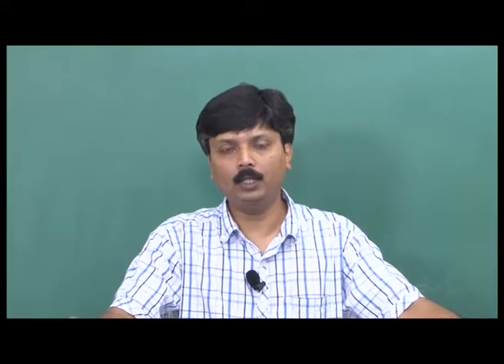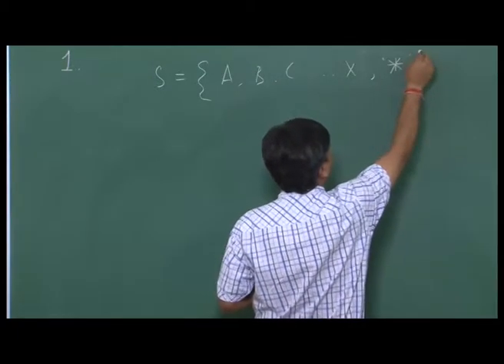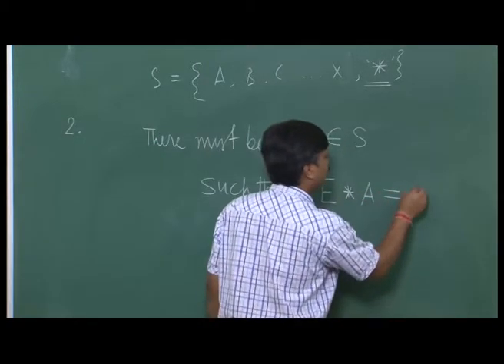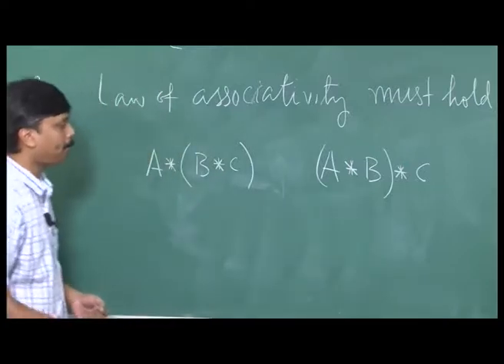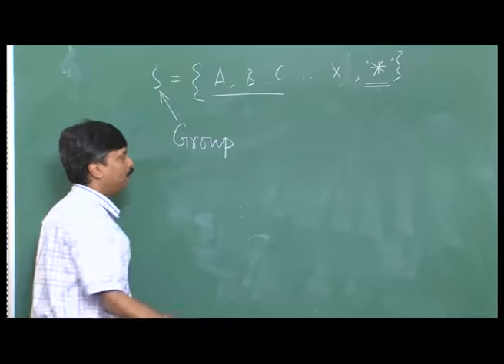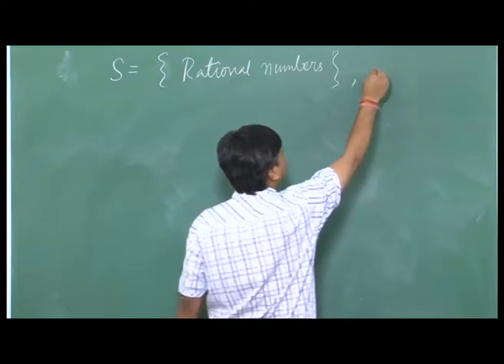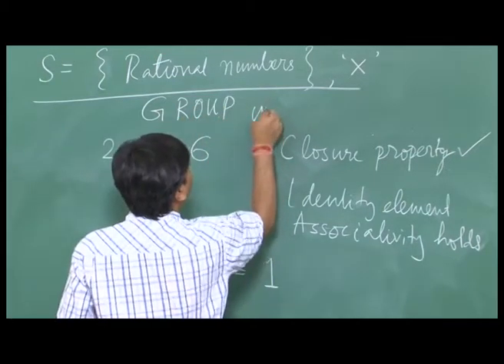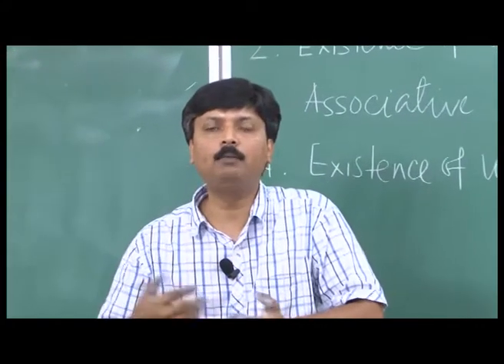Lecture 5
Subject :Chemistry and Biochemistry
Course  :Chemical Applications of Symmetry and Group Theory